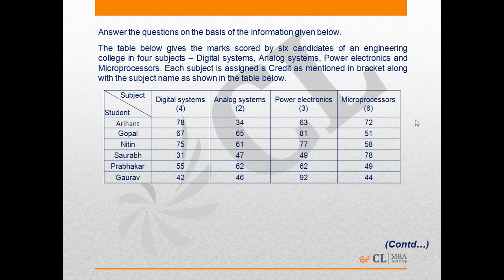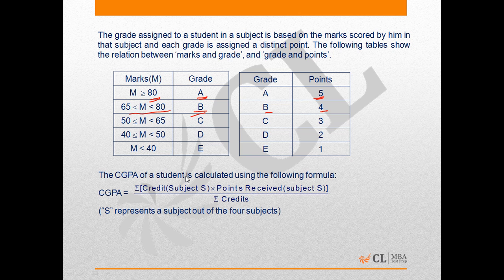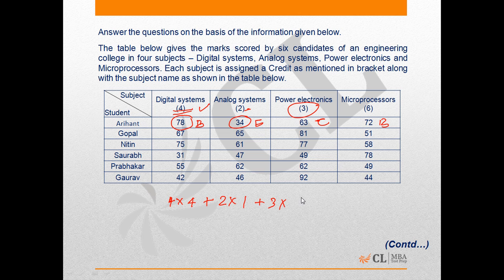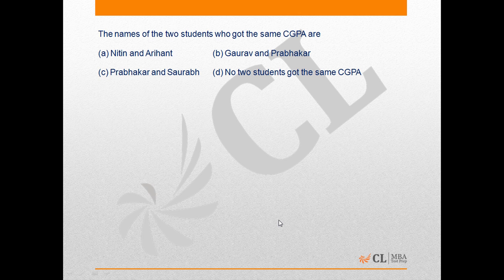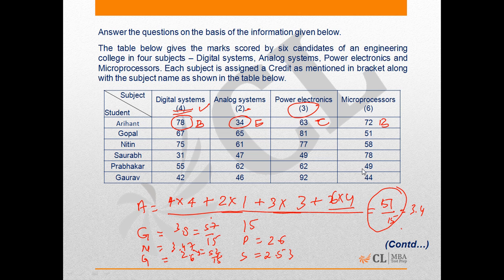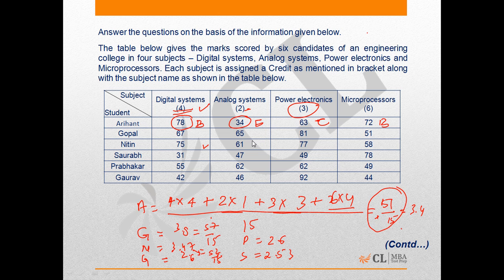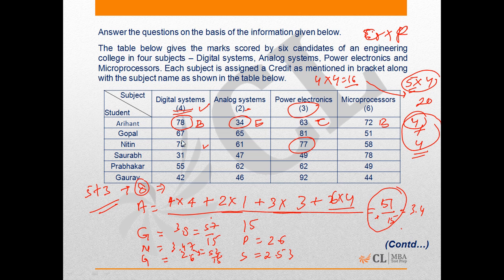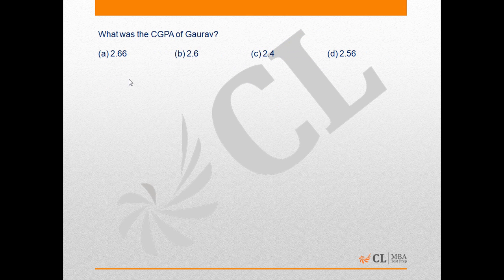Mock CAT 7 2015 Analysis Q 35 38